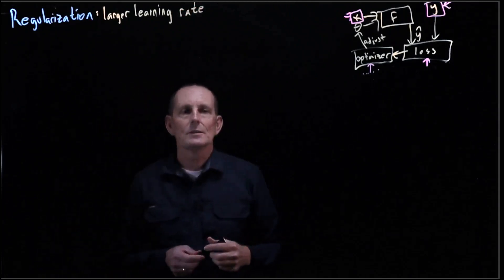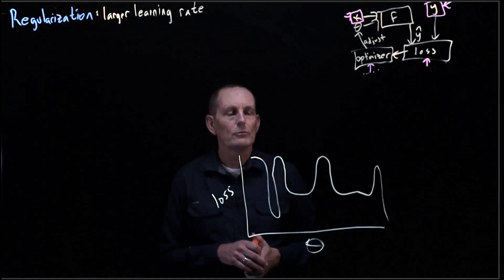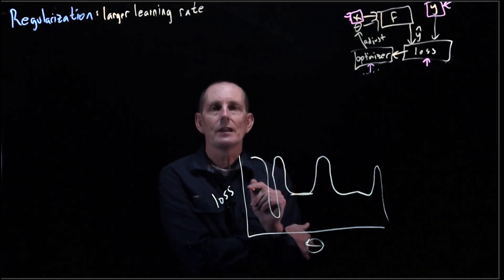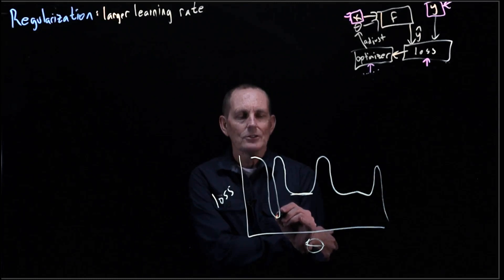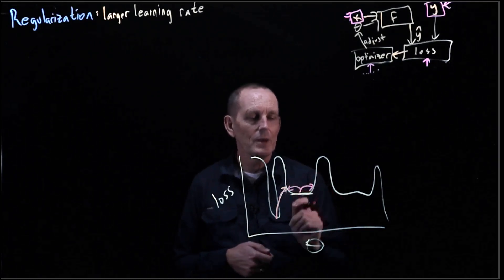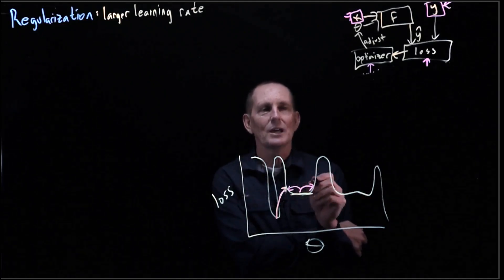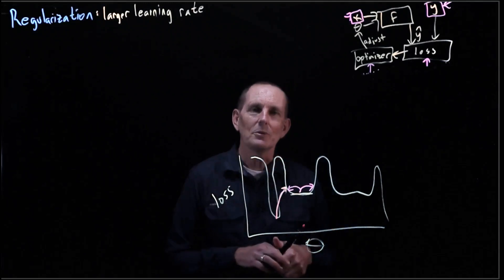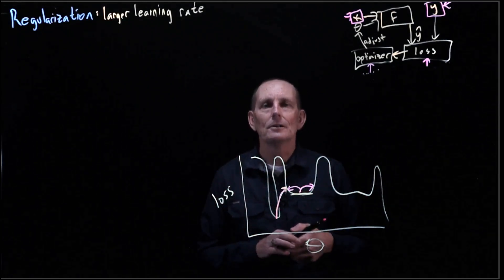CS 152 NN—6: Regularization—Larger learning rate